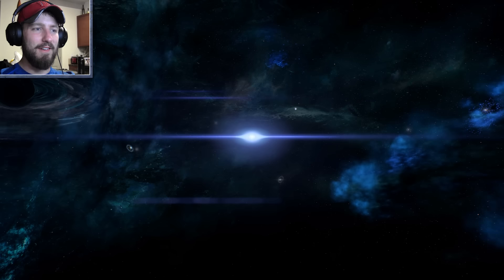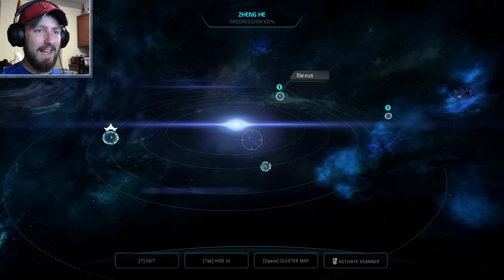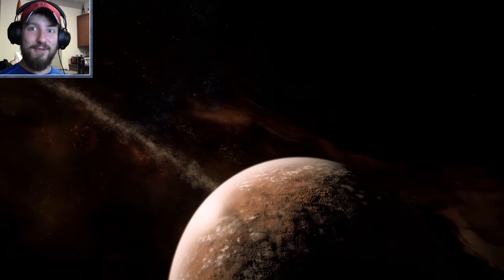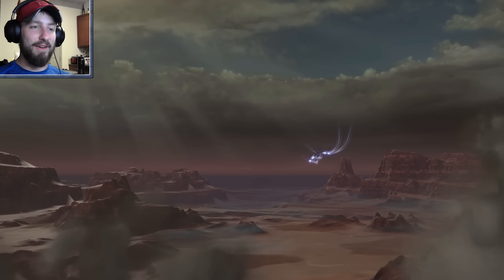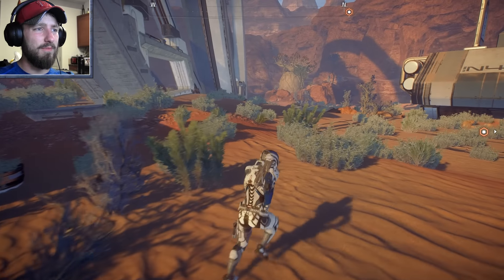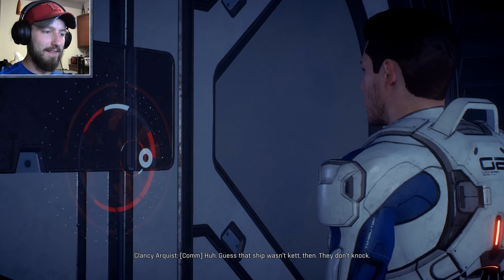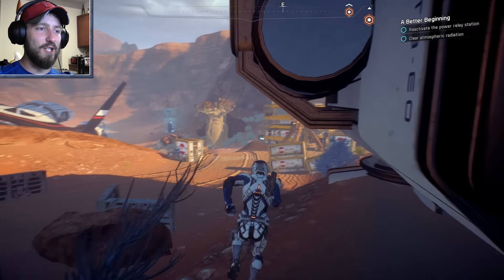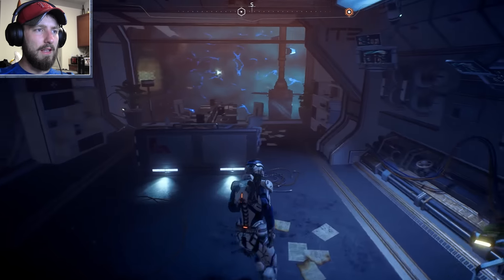Eos - Mass Effect Andromeda PC Playthrough Part 9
A new story begins in a galaxy faaaar away from home. 20,000 crazy humans set out to colonize and Creature Ryder is going to help them! Watch as I embark on a journey that will completely redefine everything these humans know about what they know and how they know it. Meow.